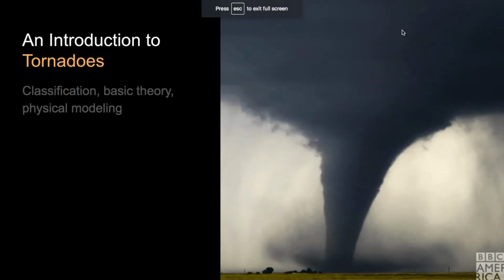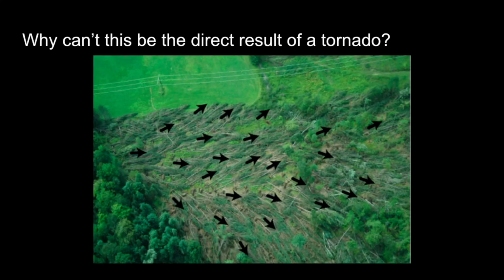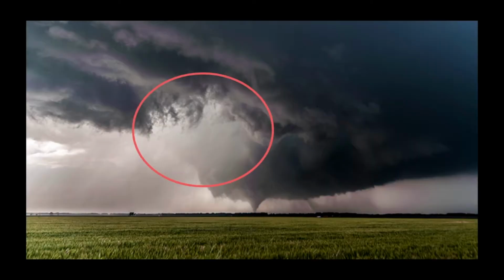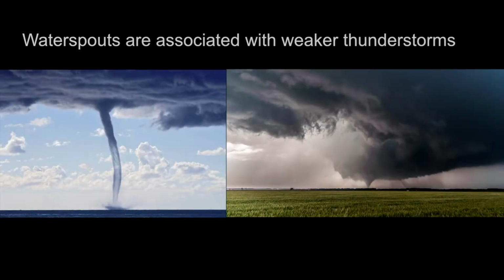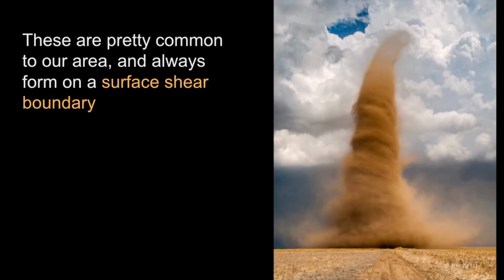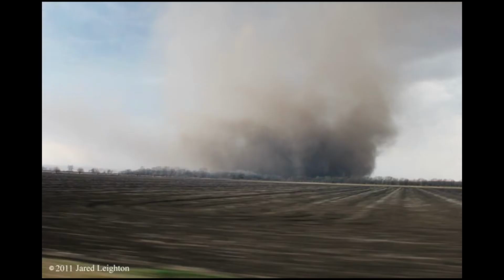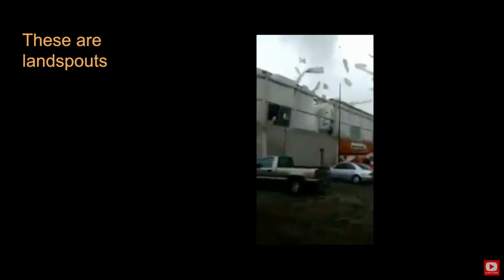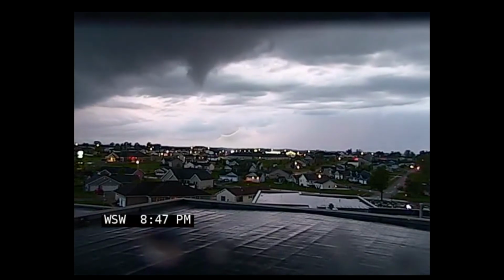tornado classification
This is an introduction to types of tornadoes, and basic theory, for an earth science lecture